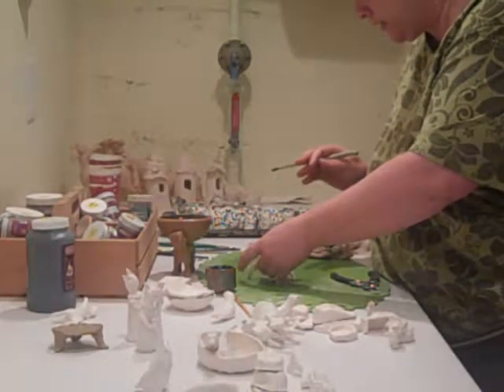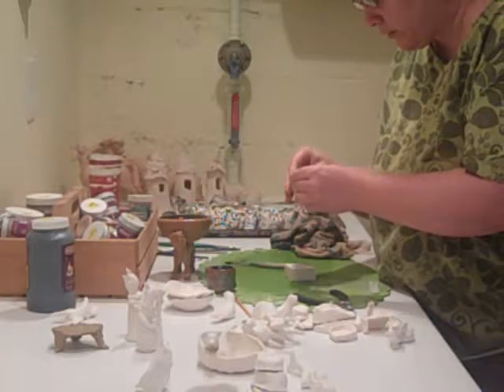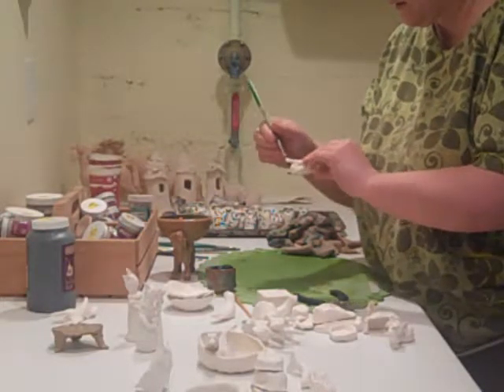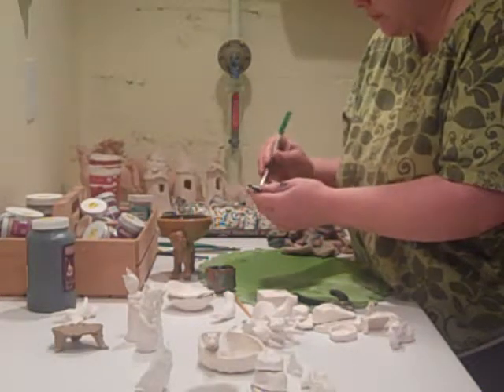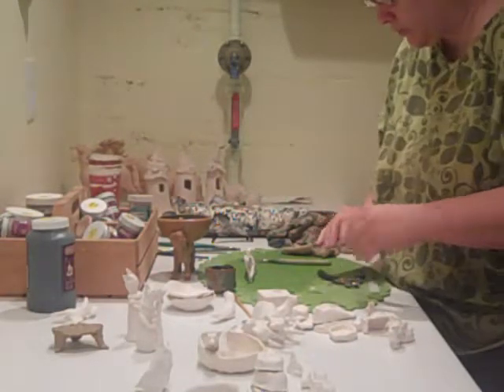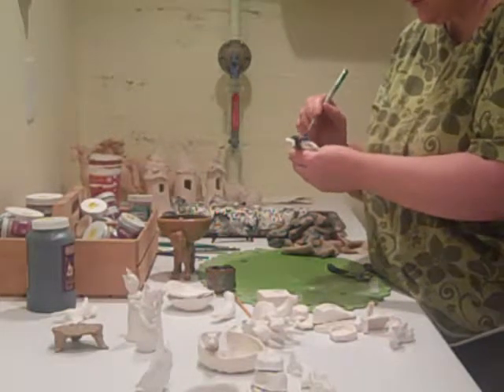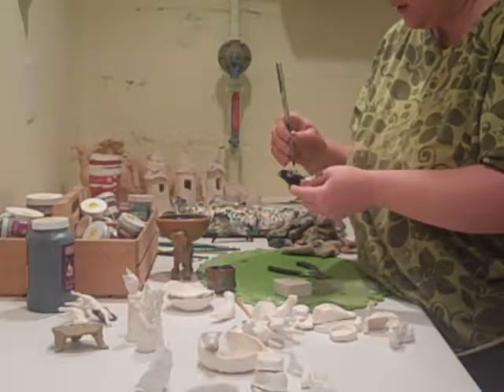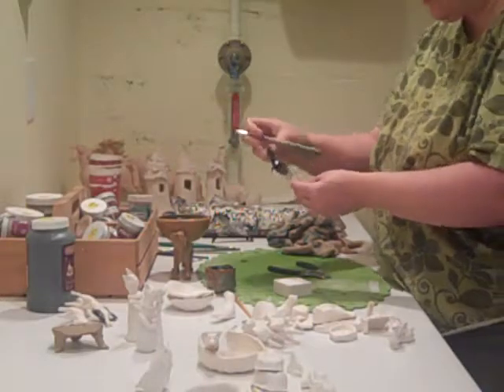Painting Miniature Horses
I break one of the horses during this, so maybe this justifies the length. If you want to see me paint though, I recommend the owls - this one is for the die hards!